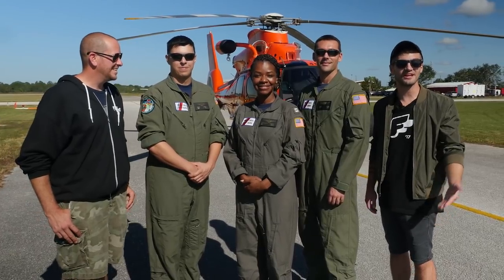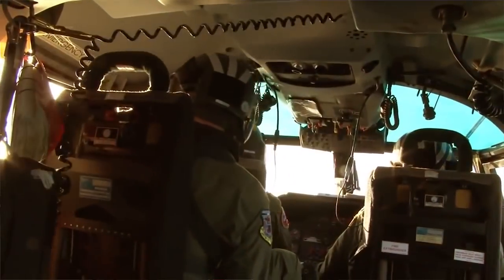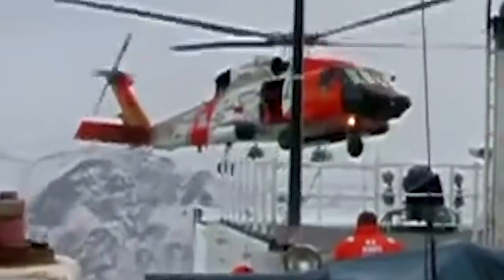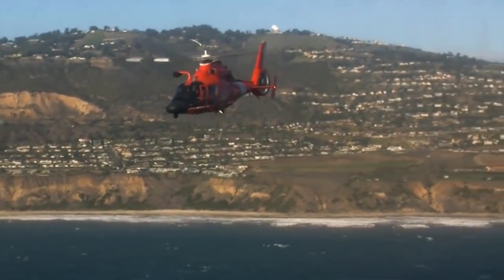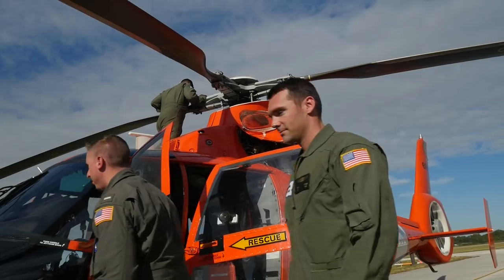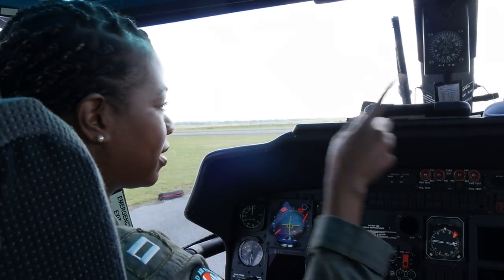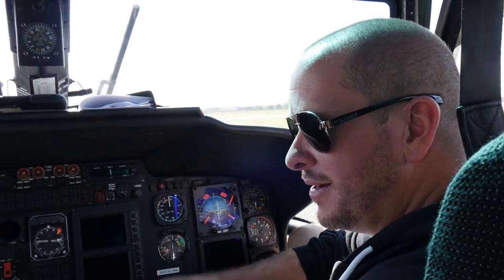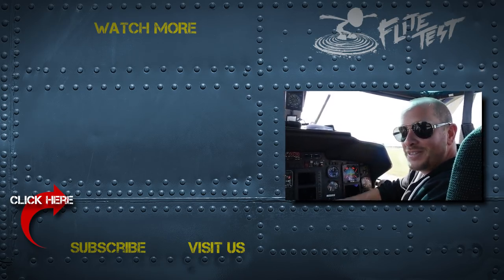Coast Guard HELICOPTER FLY-BY and Rescue Walk-Through | FLITE TEST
A U.S. Coast Guard Helicopter team perform fly-by's and walk us through what it takes to perform their dangerous rescues, often in severe bad weather.

WHAT IS FLITE TEST?
Flite Test was started in a garage by a group of individuals passionate about flight and community. From Drones, to Fixed Wing RC, to Full Scale Flight, this is your one-stop gateway to the most exciting hobby in the world!

3D printers